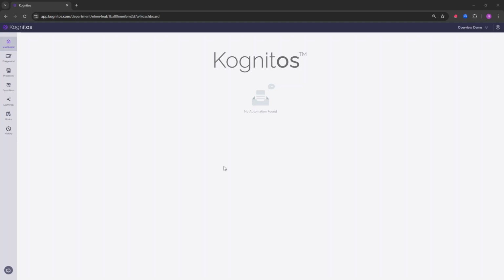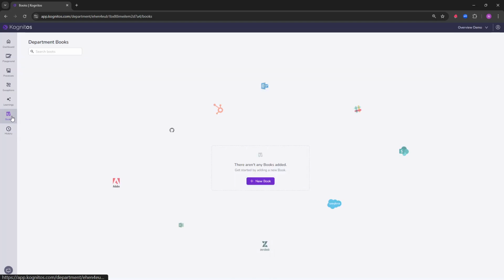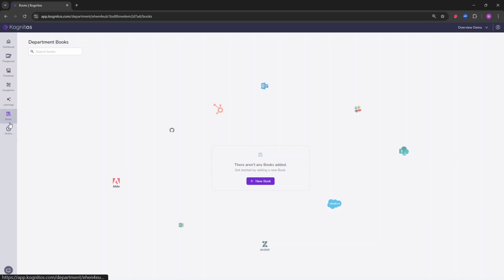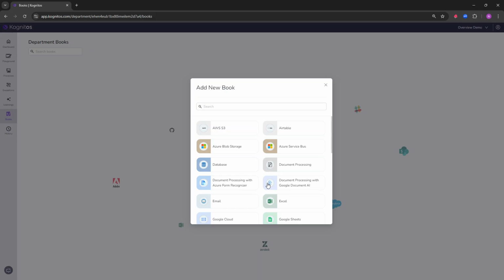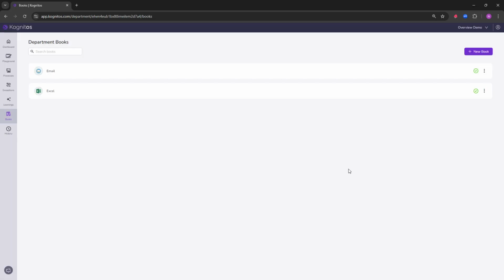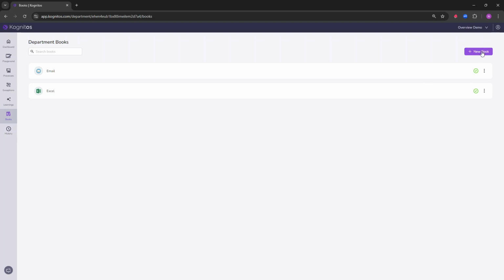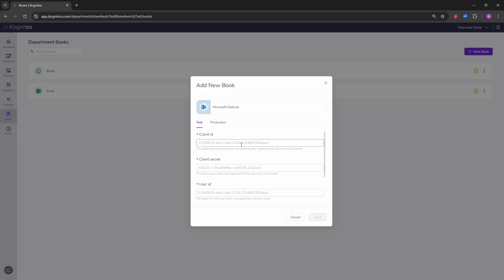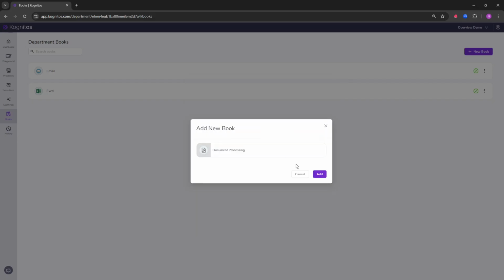Kogntios Operations – Why Books are Important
In this video, we explore Books in the Kognitos platform, as we showcase its ability to process natural language inputs for seamless workflow creation. You’ll see a detailed demonstration of how users can easily automate tasks by simply typing commands in plain English, eliminating the need for coding- and understand why books are important.

The video also highlights our advanced exception handling features, where the platform interacts with users to troubleshoot and resolve issues in real-time. Additionally, we discuss the platform's robust security measures, ensuring data protection and compli